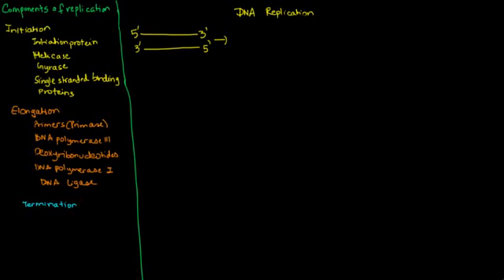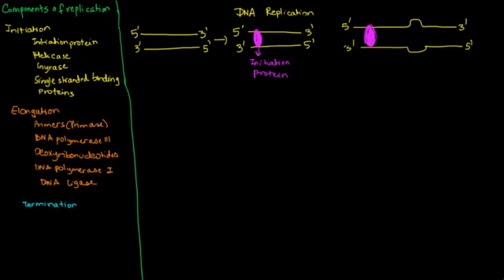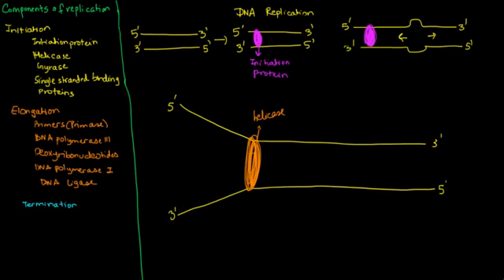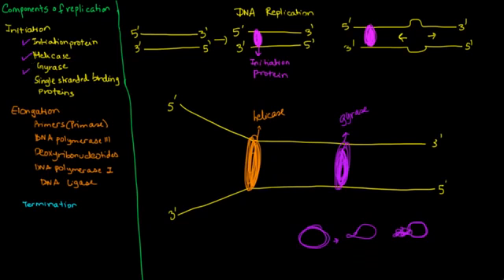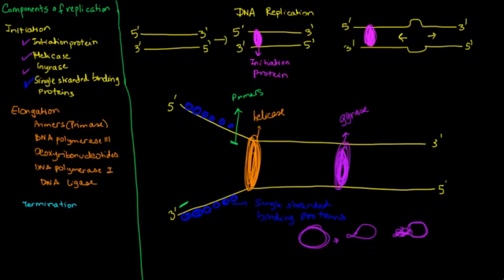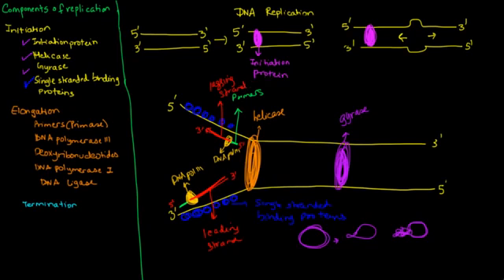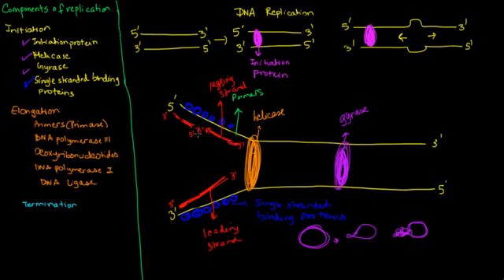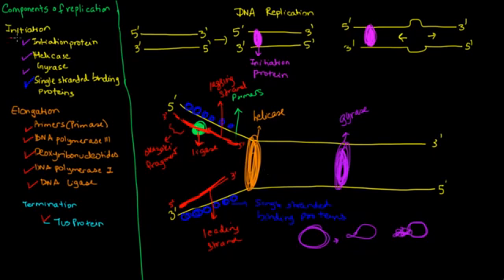Prokaryotic DNA replication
This video gives a brief description about the Replication process in Prokaryotes.